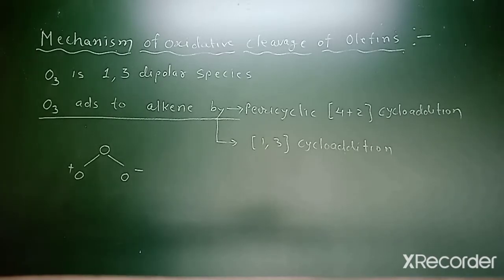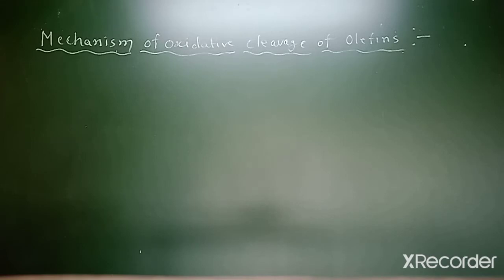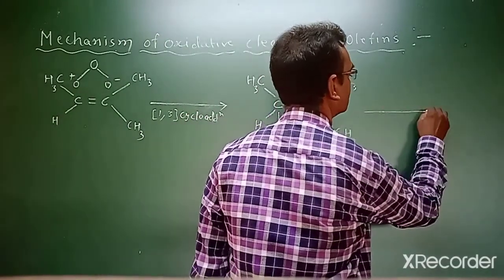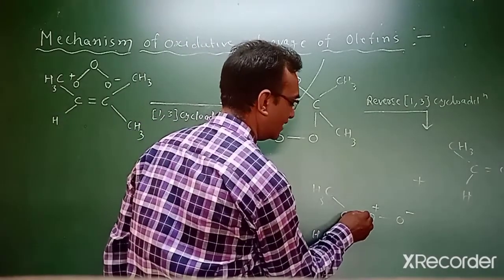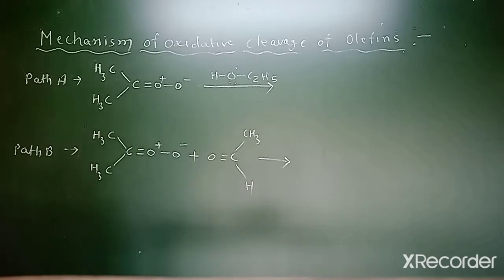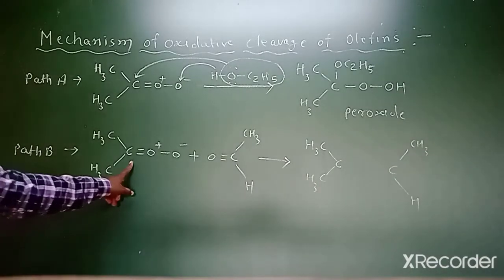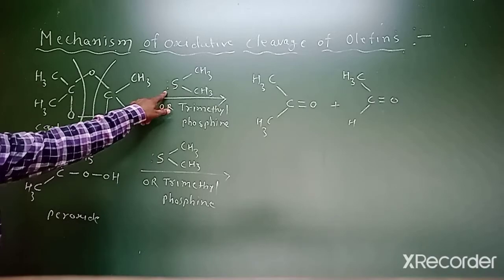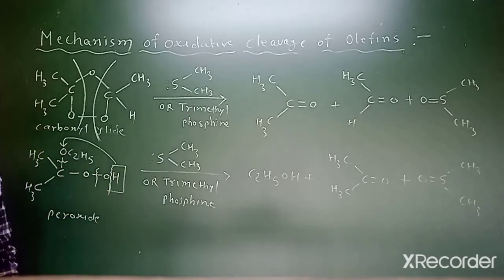Mechanism Of Oxidative Cleavage Of Olefins.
The video contains oxidative cleavage of alkene by ozone by using dimethyl sulphide Or trimethyl phosphine.
The ozonolysis of alkenes with suitable examples.
The video also contains mechanism of oxidative cleavage of alkene.
Ozonolysis of alkenes in presence of dimethyl sulphide Or trimethyl phosphine gives aldehyde or ketone Or mixture of both.